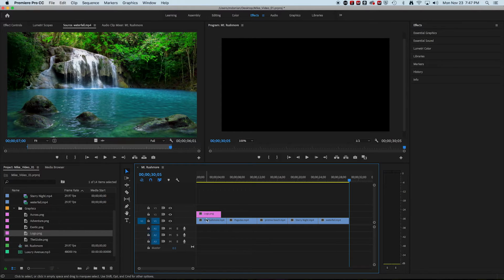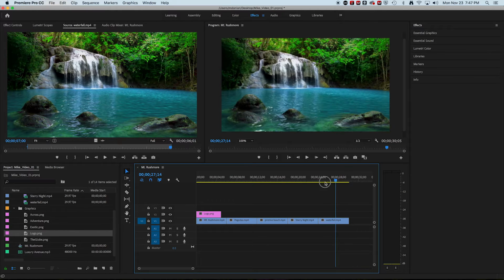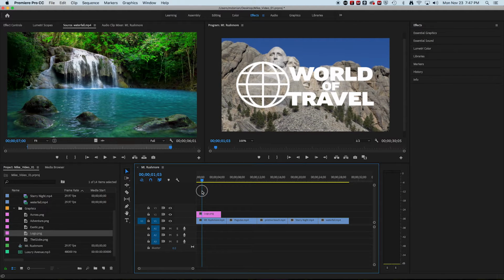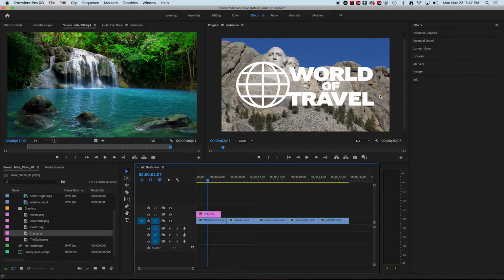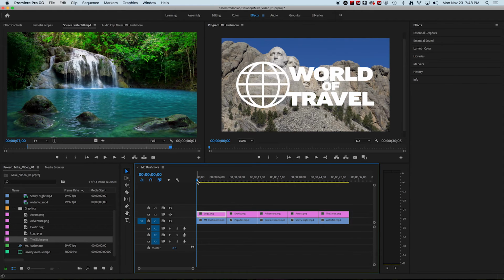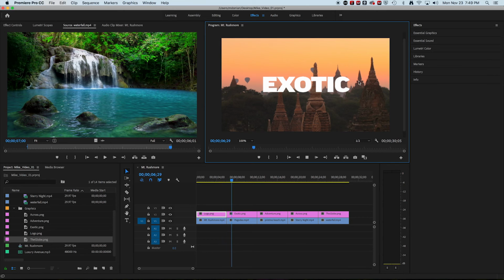Premiere Tutorial Part 3: Adding Graphics